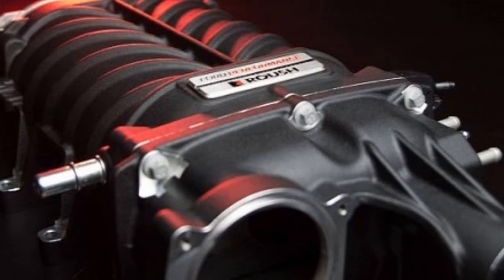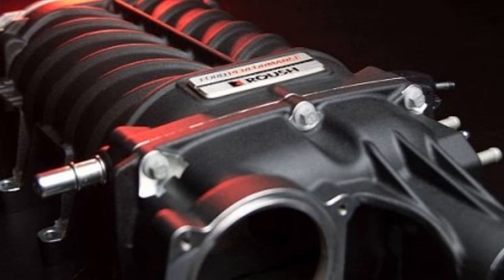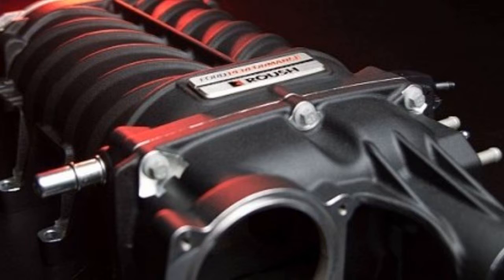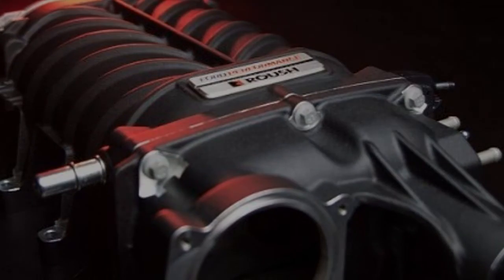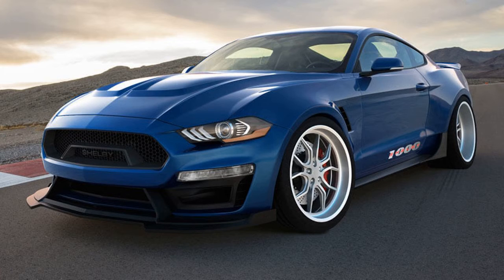BOOST YOUR FORD MUSTANG GT TO 700 HP WITH NEW ROUSH SUPERCHARGER KIT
Hellcat beware